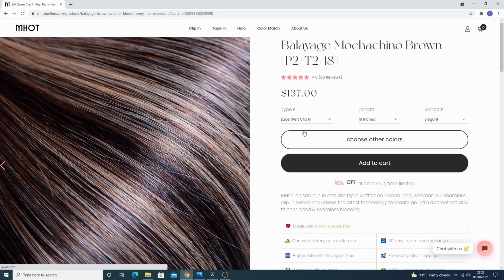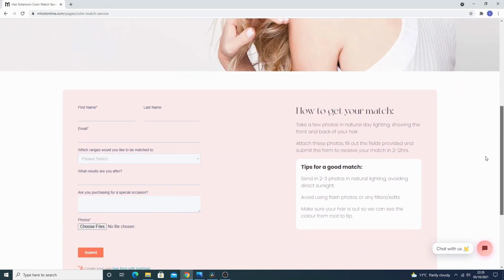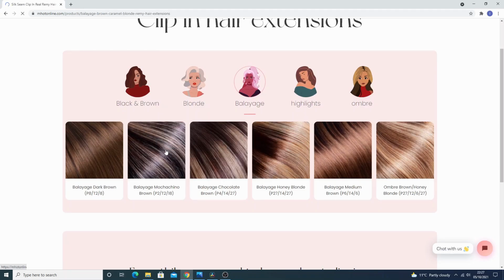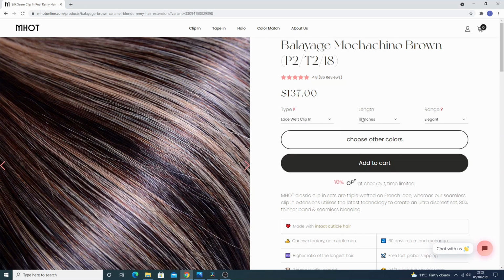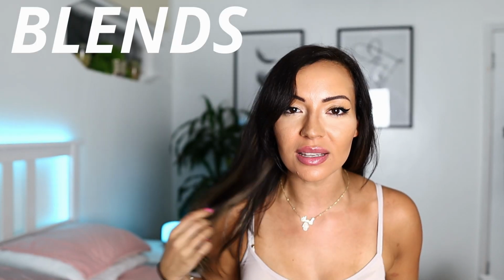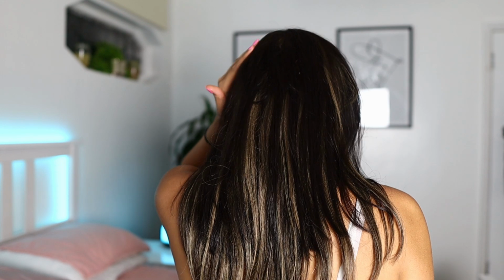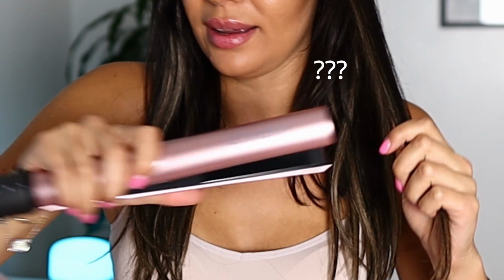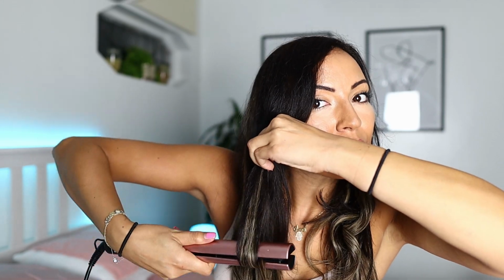How To Get Balayage Without Dying Your Hair! (MHOT Hair Extension Review)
I will be showing you how to get a stunning balayage look with out damaging your hair by dieing it! These blonde highlights are just the glow up I need!

Mhot Hair Extensions are all made with real Remy human hair. Sturdy clip-in, thin and breathable weft, thick and full, M-Blend™ Technology ensures natural blending.

Clip-in Hair Extensions
Type:  Seamless clip in hair extensions
Range:  Luxurious
Length:  16 inch
Color: P2T2/18

(🇺🇸) Canon EOS M50
Rode Mic
🎥 Full Kit
(🇬🇧) Canon EOS M50
Rode Mic